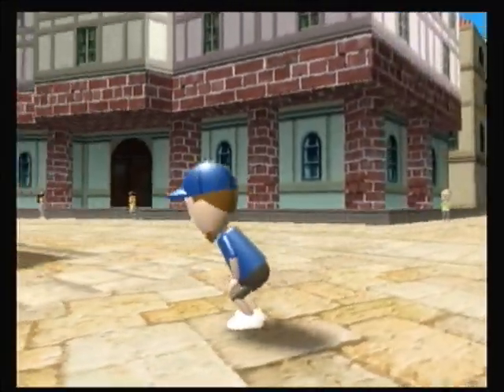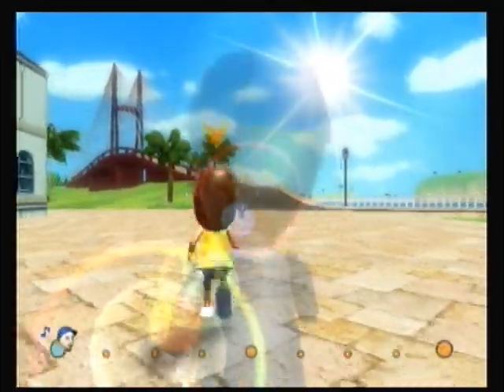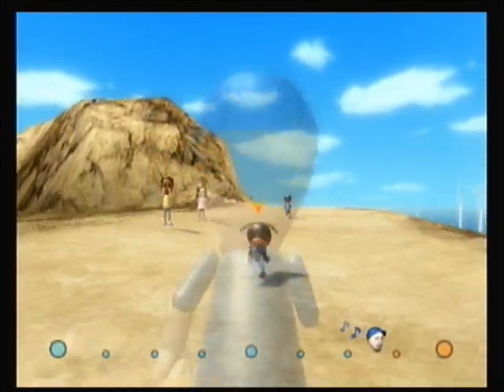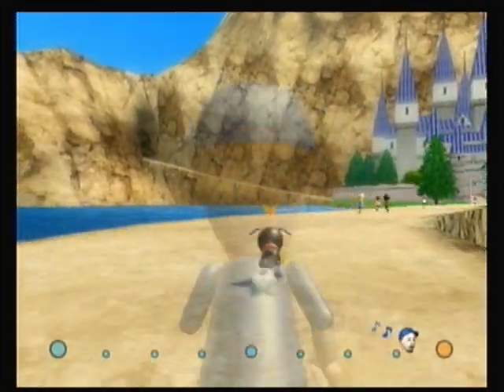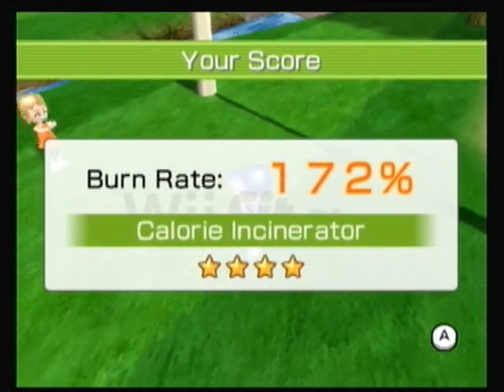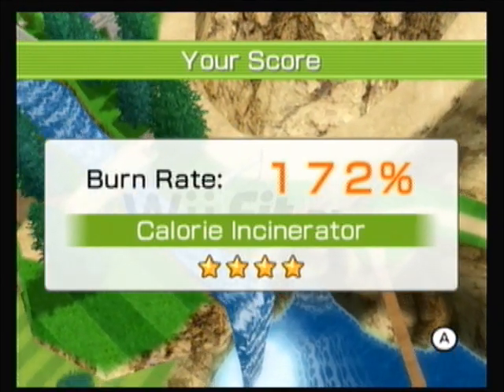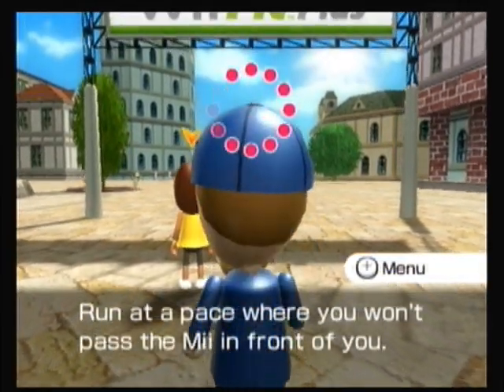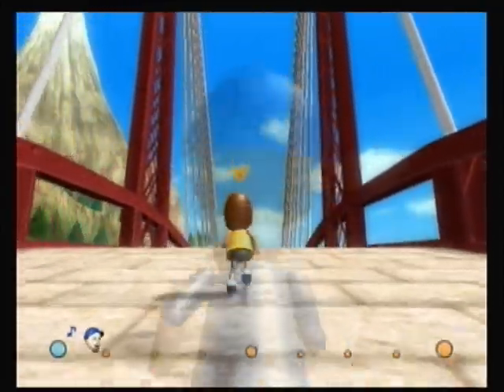Wii Fit Plus Aerobics Playthrough Part 2-3C: Island Lap, Routes 6-7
Part 2-3C of our Wii Fit Plus Aerobics Playthrough sees us continue the Basic Run, this time moving on to the Island Lap.  The routes take anywhere from 5-10 minutes at a moderate pace, so this segment is broken down into 3 installments:
Part 2-3A: Routes 1-3
Part 2-3B: Routes 4-5
Part 2-3C: Routes 6-7